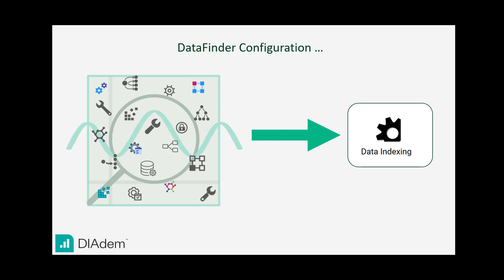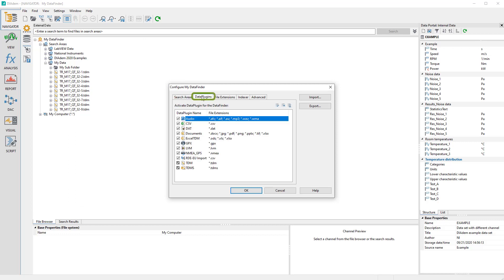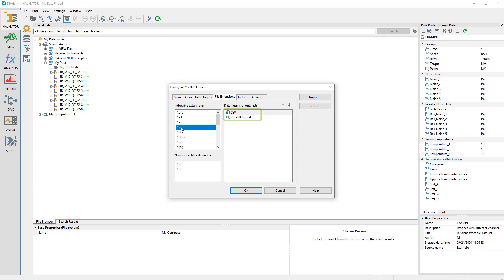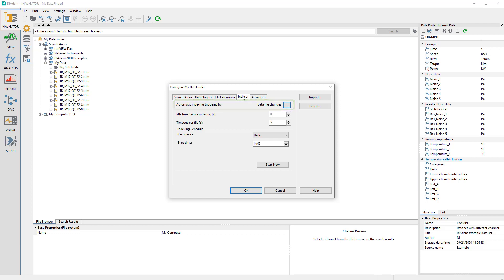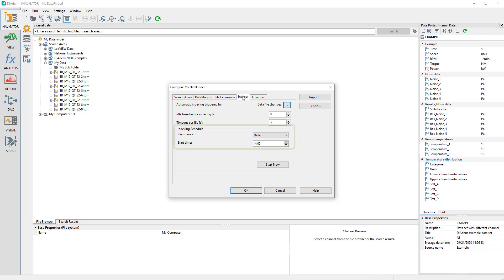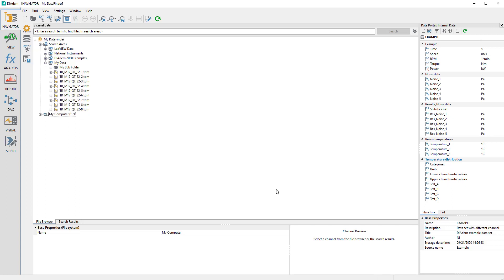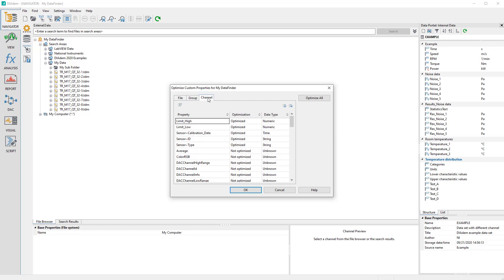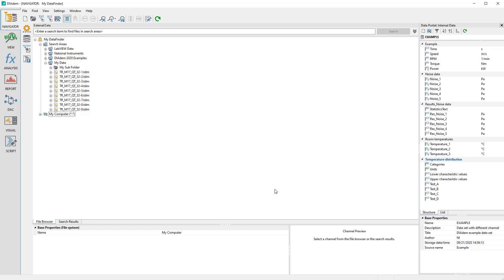DIAdem NAVIGATOR DataFinder P05 - Configuration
The DataFinder Configuration